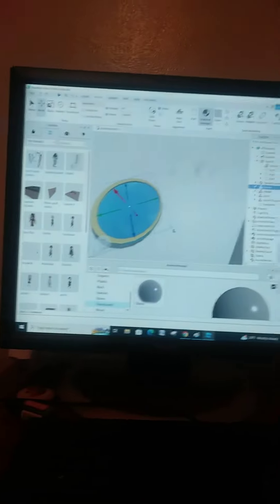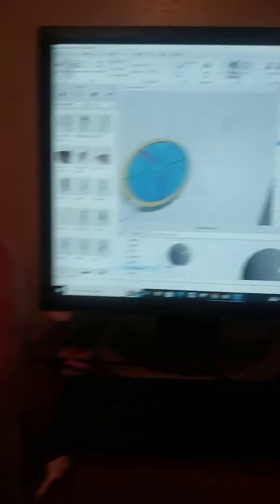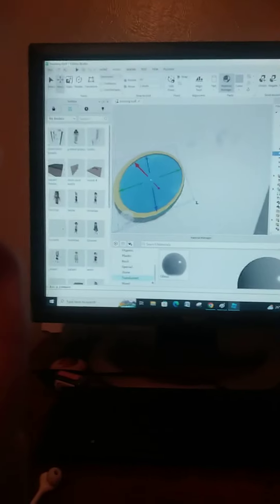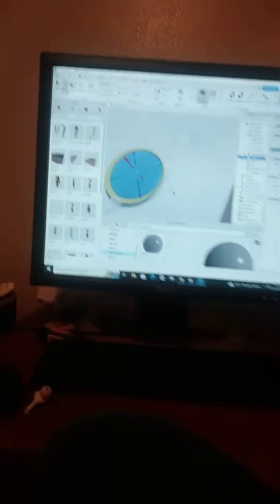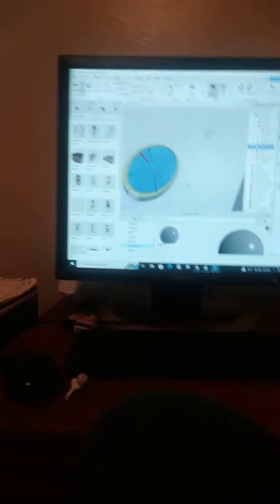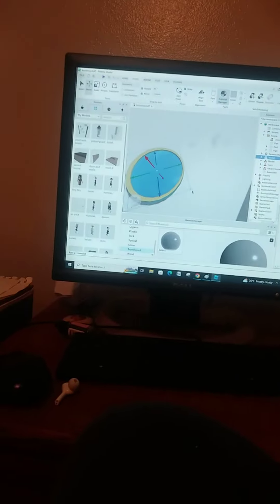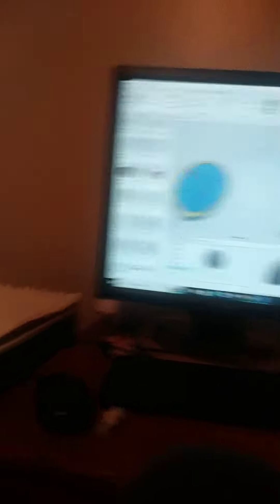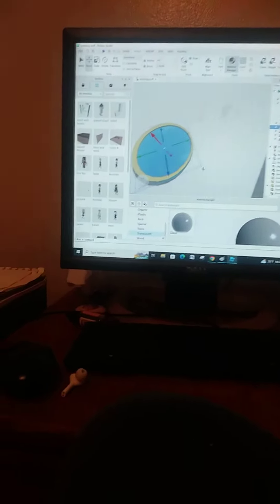twinkie and a new game update